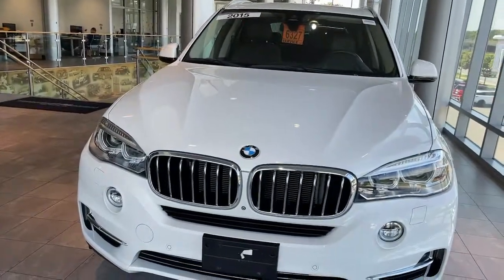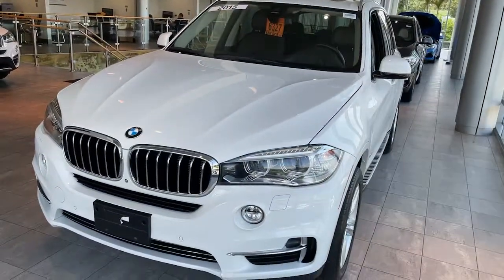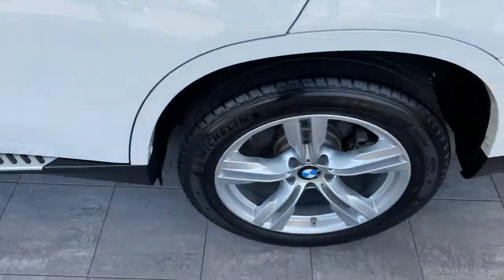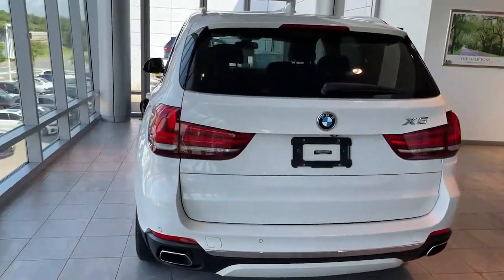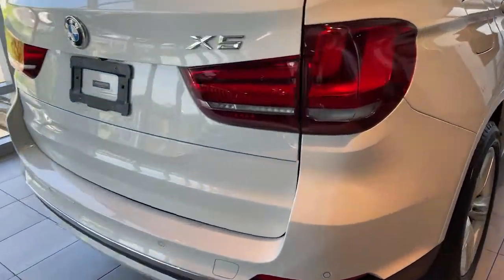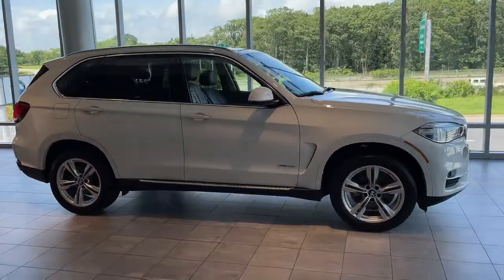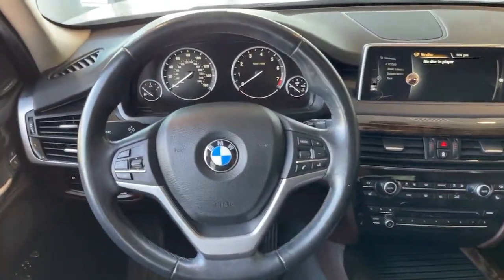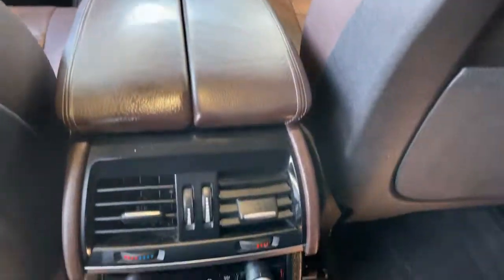2015 BMW X5 Walk-Around Huntington, Suffolk County, Nassau County, Long Island, NY BU4580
ALPINE WHITE Used 2015 BMW X5 Walk-Around

Habberstad BMW
945 East Jericho Turnpike

This BMW X5 has a dependable Intercooled Turbo Premium Unleaded I-6 3.0 L/182 engine powering this Automatic transmission. Window Grid Diversity Antenna, Wheels: 18 x 8.5 Light Alloy (Style 446) -inc: Double spoke, Wheels w/Silver Accents.* Drive Your BMW X5 xDrive35i in Luxury with These Packages*Valet Function, Trunk/Hatch Auto-Latch, Trip Computer, Transmission: 8-Speed Automatic w/STEPTRONIC, Tracker System, Tires: P255/55R18 Run-Flat AS, Tire Specific Low Tire Pressure Warning, Tailgate/Rear Door Lock Included w/Power Door Locks, Systems Monitor, Streaming Audio, Sport Leather/Metal-Look Steering Wheel w/Auto Tilt-Away, Speed Sensitive Rain Detecting Variable Intermittent Wipers w/Heated Jets, Smart Device Integration, Side Impact Beams, SensaTec Leatherette Upholstery.* The Experts' Verdict...*As reported by The Manufacturer Summary: From its sleek lines to its sporty athletic stance the BMW X5 demands attention. The X5's aggressive air intakes direct more air to the engine for increased power, centrally positioned fog lights and Xenon Adaptive Headlights with LED Daytime Running Lights distinguish the vehicle's front facia. A matte aluminum finish along with front and rear underside protective cladding, allow the X5 to navigate unpaved roads as easily as tarmac. The long wheelbase and short overhangs at the front and rear, muscular hood and square-shape flared wheel arches, contoured flanks and L-shape rear taillights featuring LED technology all add to the design. With the addition of sumptuous interior materials, the X5 truly becomes a sanctuary of unrivaled comfort and taste. Lower the split-folding rear seats to create up to 66cu. ft. of cargo space or, when equipped with third-row seats for two, the driver can share the journey with up to six passengers. Other features include available panoramic glass moonroof and rear seat DVD player with 8 inch screen. With a single twin-scroll turbocharger the xDrive35i will perform 300hp and 300 lb-ft of torque. Generating 413lb. ft. of torque with 255hp, an inline-six Advanced Diesel engine is available on the xDrive35d. A 4.8L V8 engine yields 445hp and 479 lb-ft of torque on the xDrive50i. The M Power V8 Turbo comes from the M performance division giving the X5 M an impressive 555hp. With BMW Assist, you have an emergency switchboard, navigation system, and information service, all in one on an integrated touchscreen. A premium Harman Kardon system puts the power of 11 speakers at your disposal. Using BMW Apps you can extend the communication and entertainment of your X5 with tailor-made applications.